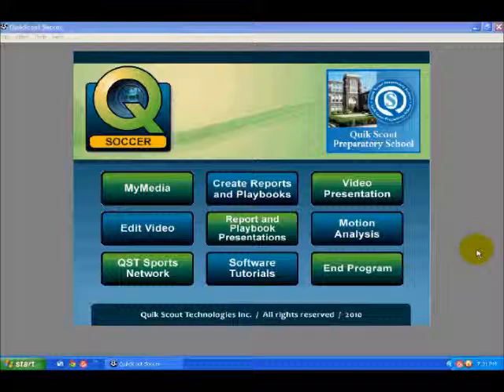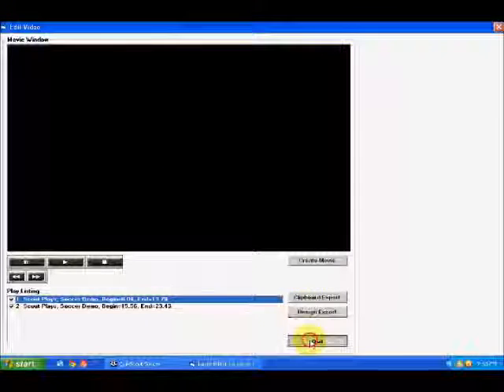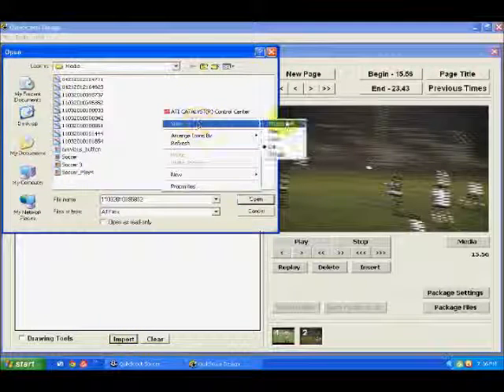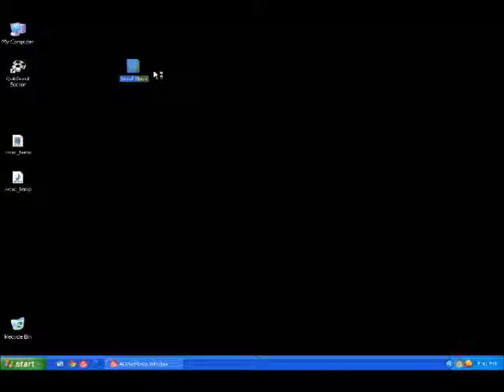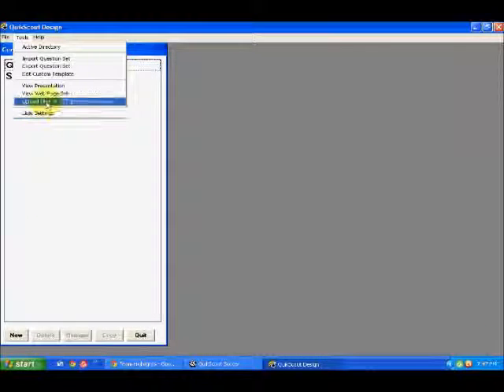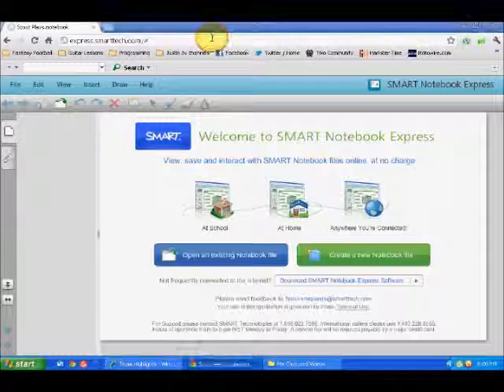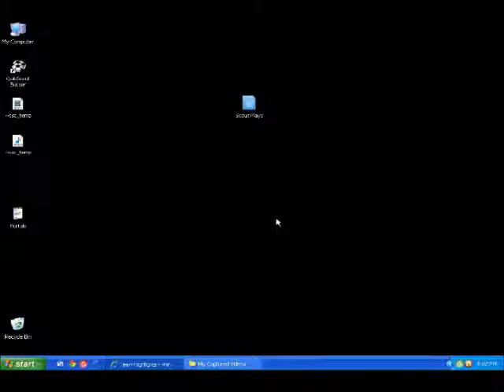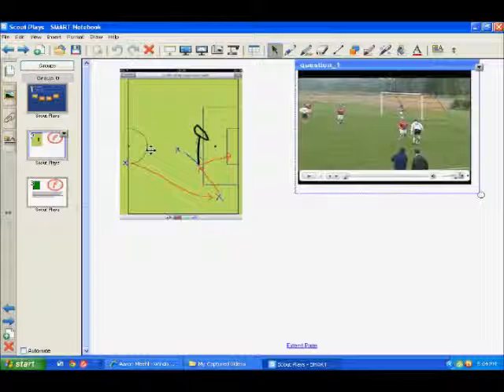QuikScout Soccer with SMART Notebook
This demo will show you how to use QuikScout Soccer with SMART Notebook Express to create files that can be shared between coaches and athletes.